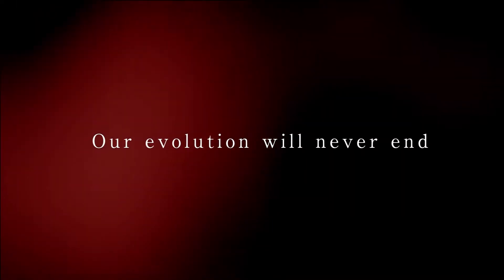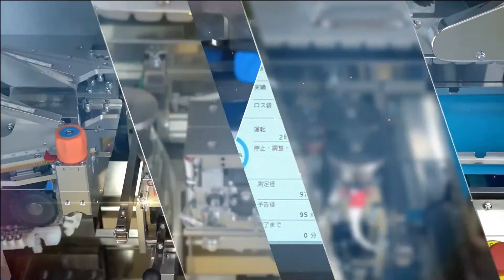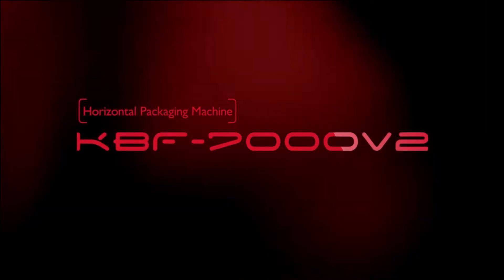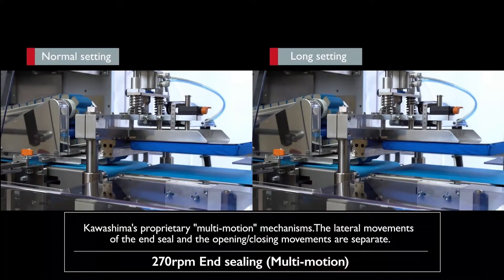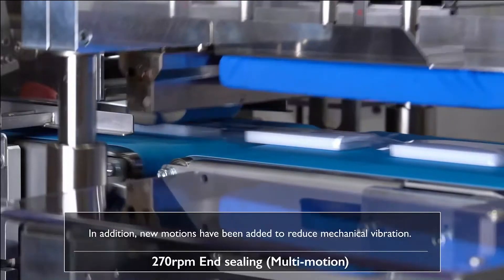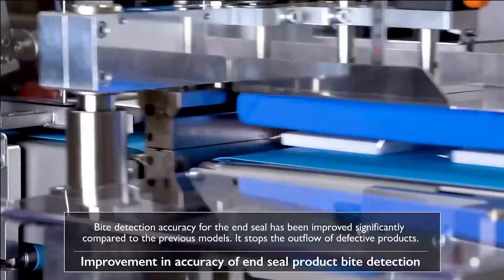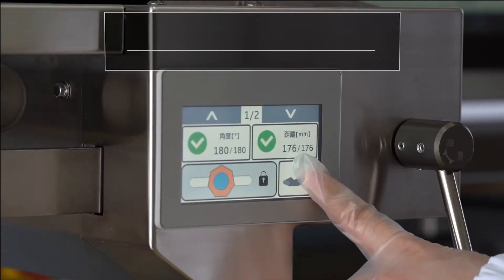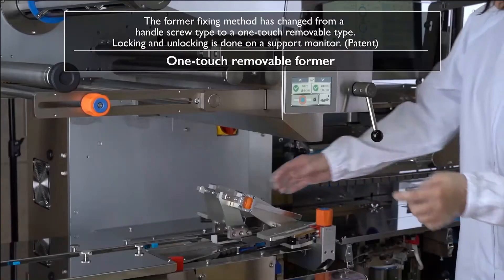Icon of Innovation, KBF-7000V2 Horizontal Packaging Machine to improve in production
It is a high spec top load horizontal packaging machine which realized certain packaging with new mechanism. It has fixed fil winding position style and sanitary structure for easy use and maintenance.

【Machine features】
 1.Installation of a new mechanism with higher functionality and higher reliability.
 2.Purse easy for use. 3.Hygienic and easy to maintain

 【Packaging Capacity】
 10~250rpm

Please come to our homepage and contact to us if you have any questions. Kawashima Packaging Machinery Ltd.

【KBF-7000V2】
가로 3면 포장기 혁신의 신제품 KBF-7000V2.
지금까지 손으로 했던 작업을 자동 기계로 포장하는게 가능하졌습니다.
문의 사항이 있으시면, 언제든지 카와시마 제작소로 연락주세요.

モデル　：KBF-7000V2 横ピロー包装機
他にも数多くの包装機を製造販売しています。